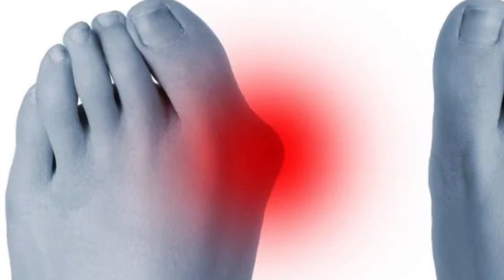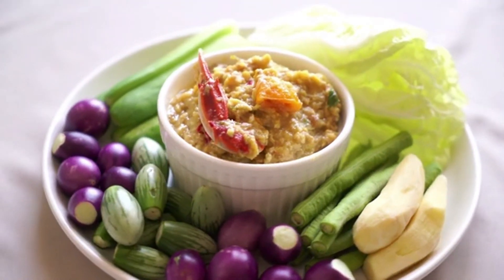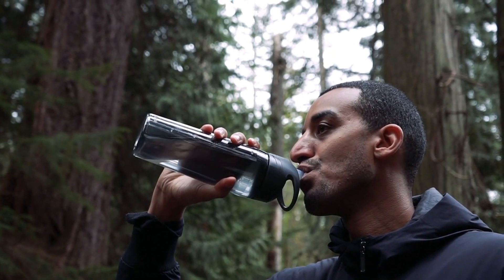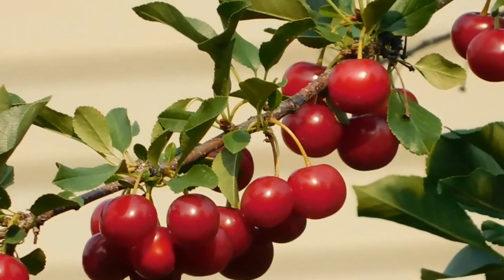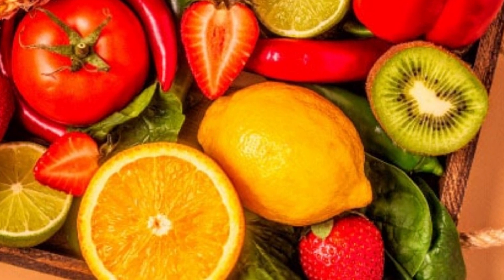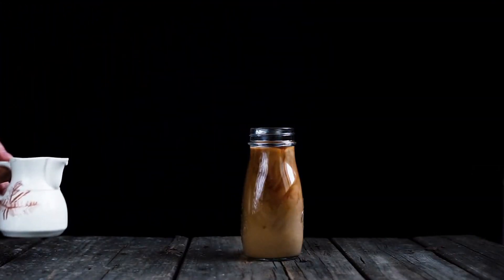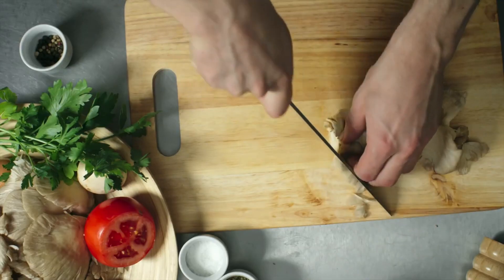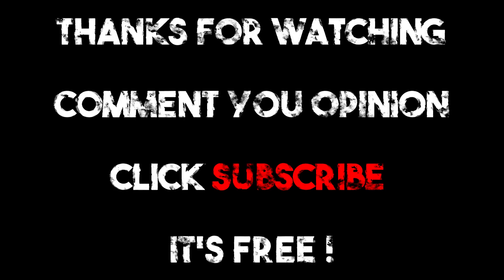Foods That Reduce Your Uric Acid Levels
Uric acid is and why it's important to reduce its levels in your body. Uric acid is a waste product that's formed when purines, which are natural substances found in many foods and in your body's cells, are broken down.